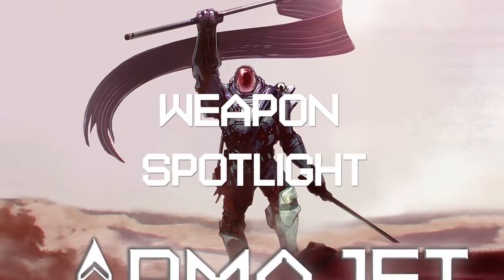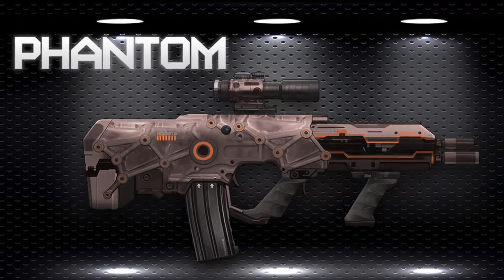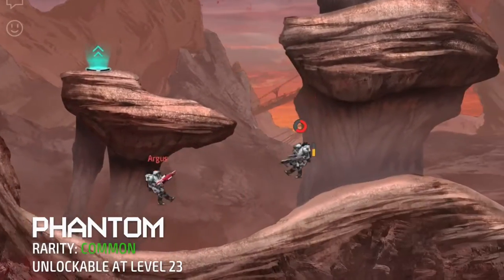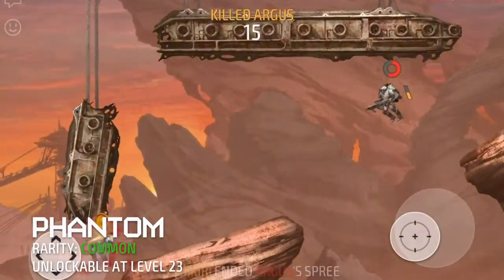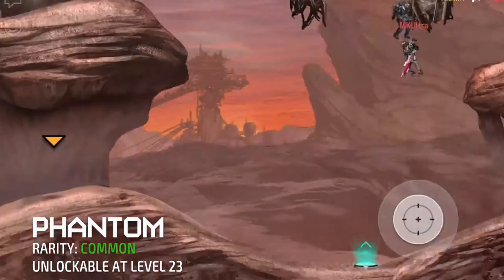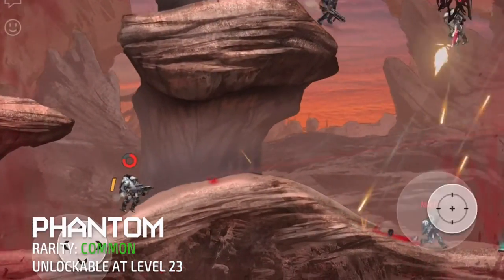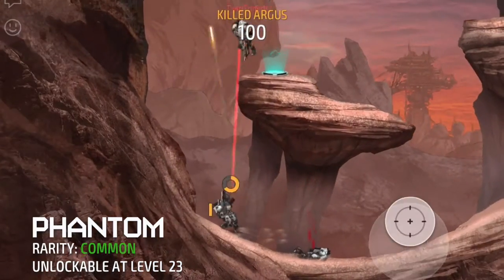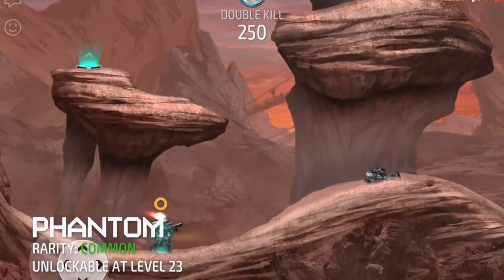[Armajet] Yubikiri's Phantom Weapon Spotlight